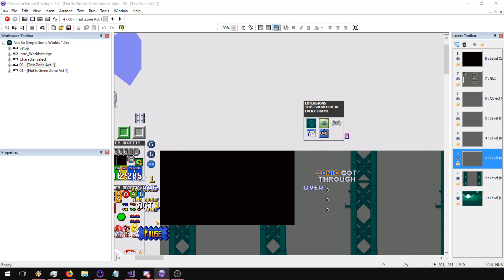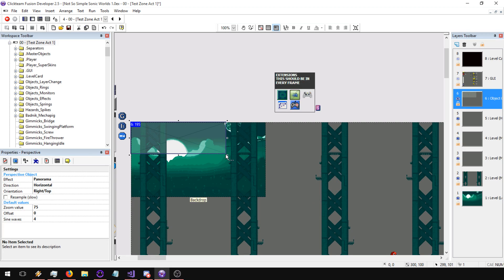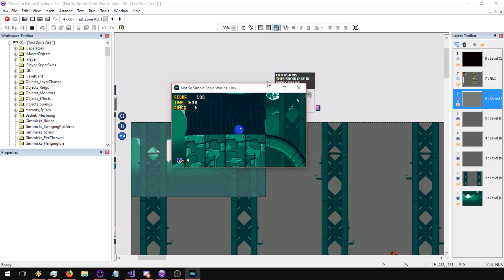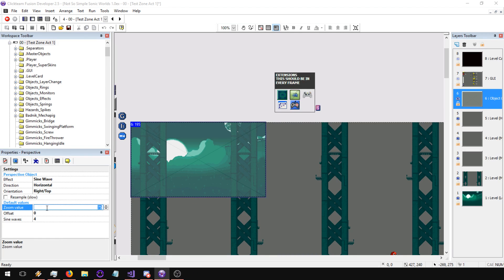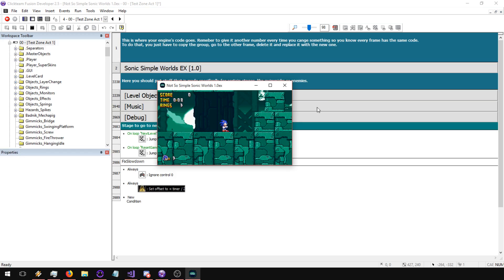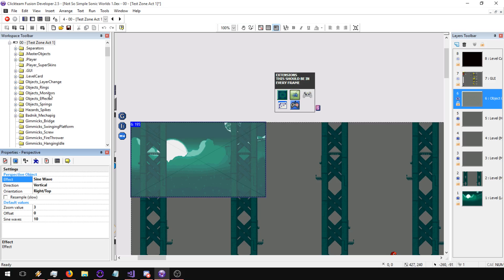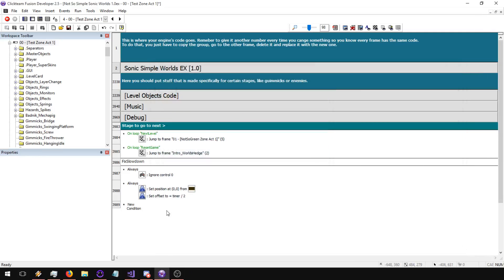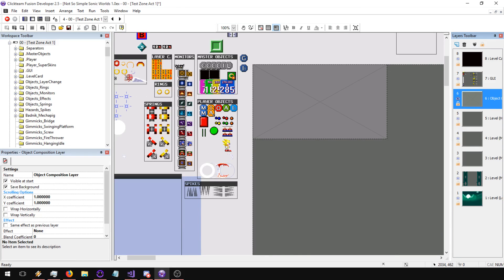Underwater Distortion - Simple Sonic Worlds Tutorial